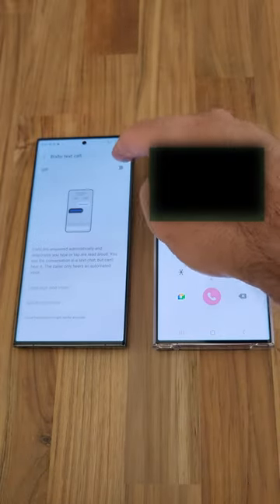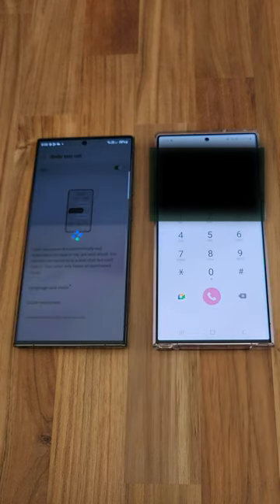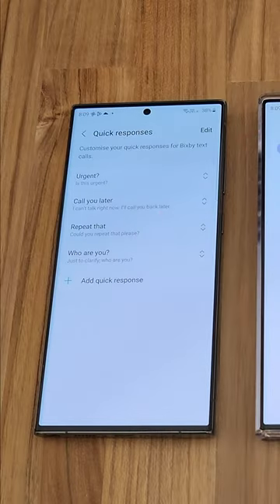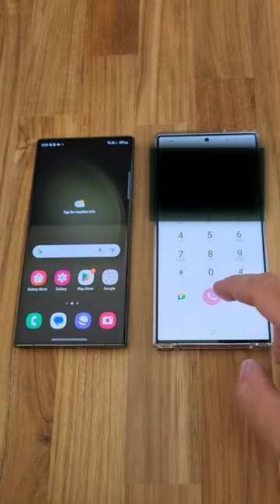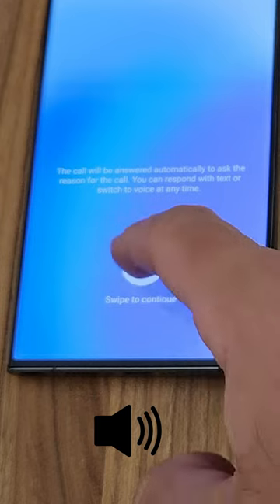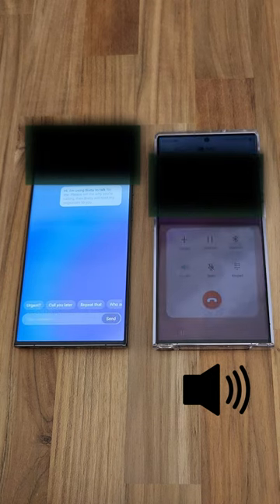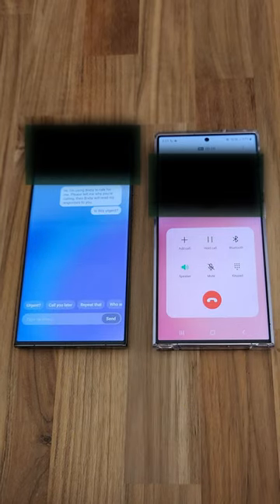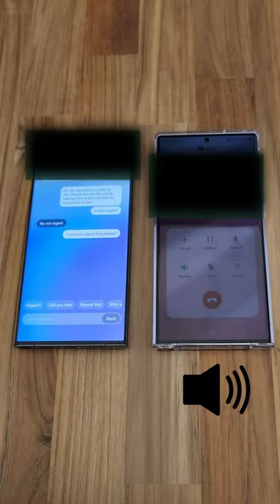Bixby Text Call can answer the phone for you?!